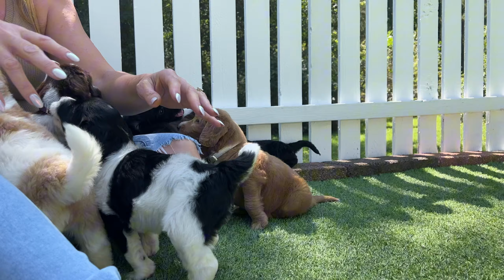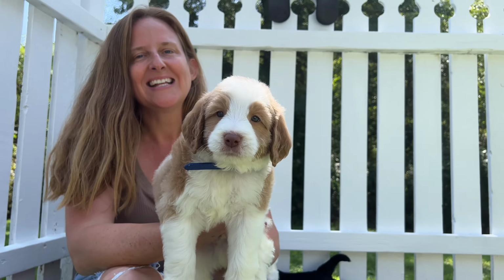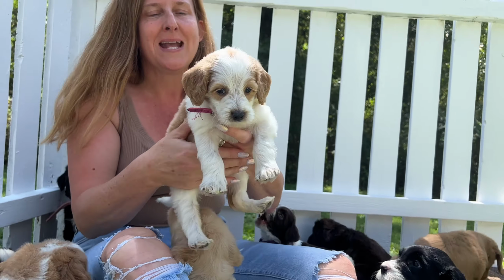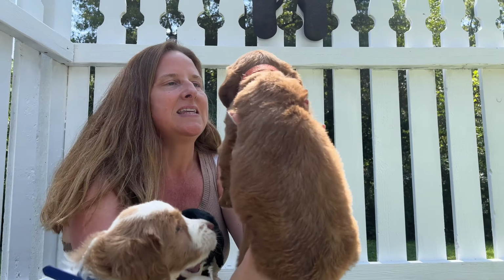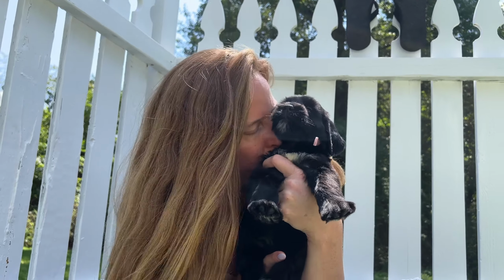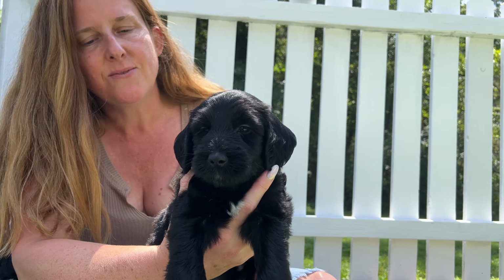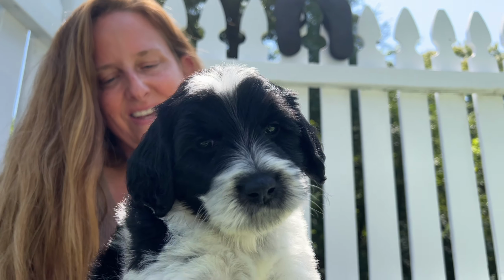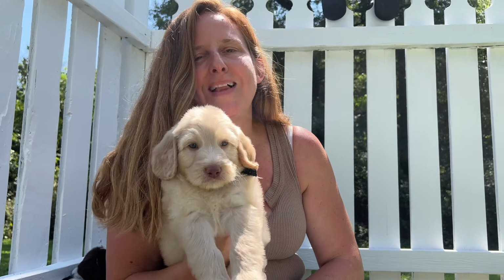Standard Australian Labradoodle Puppies: Iberian Moore (Stormi Mae) x Battle Cry (Moose)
Our Stormi Mae and Moose had a gorgeous litter of black, chocolate, and apricot Australian Labradoodle puppies, some with white markings, some parti. The puppies are expected to average 45-55lbs as adults, and will go to their new homes in September 2024.

In this video the puppies are six weeks old. Megan, our Pack Leader introduces them one-by-one. Watch them play and see them with their mama.

⭐️ Cream Puff Labradoodles is an ethical breeder of quality Australian Labradoodles based in New Jersey. We are proud to be the closest WALA (Worldwide Australian Labradoodle Association) member to New York City.